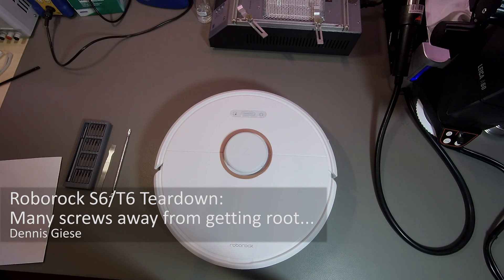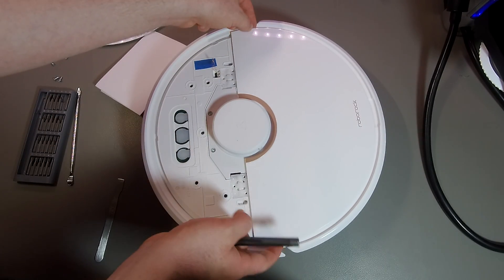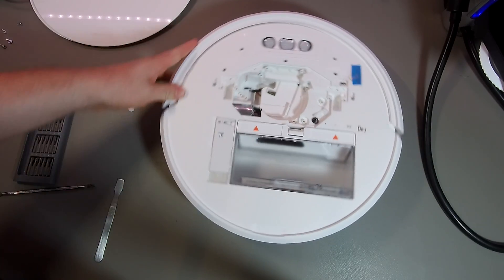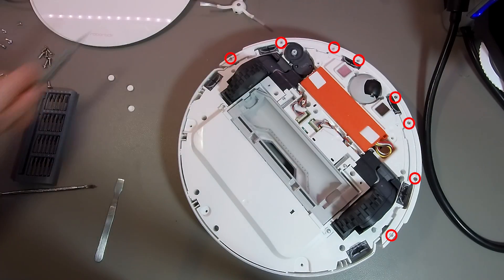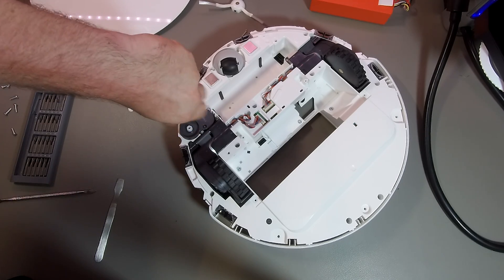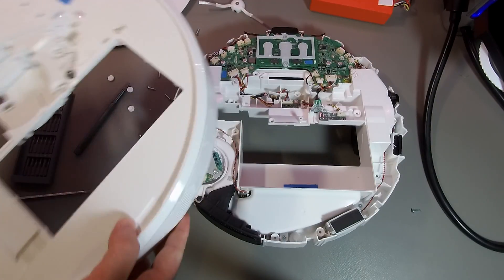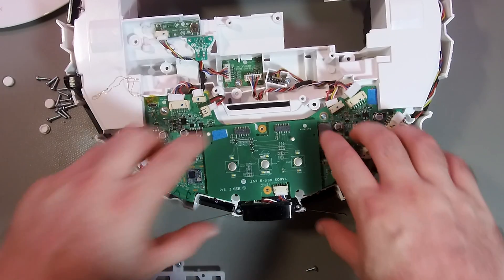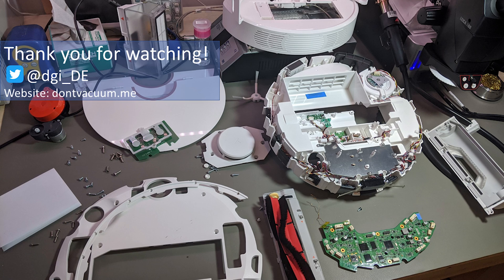Roborock S6/T6 Teardown: Many screws away from getting root... (Part 1 of the rooting process)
With the introduction of the Roborock S6 and T6 (and S4/T4) models it is not possible to use the old method to get root access to the vacuum robots [see my talks to learn more about the old method]. Roborock changed the firmware format and started to sign all firmwares, sound packages and configurations. Also the manufacturer introduced geo-blocking, where the T6 model would not work outside of Mainland China. While the hardware and functionality is very similar to the S5, this step effectively prevents users from taking over control over their devices and to disconnect them from the cloud. Without root it is also not possible to defeat the geo-blocking.

This video is the first step to root the devices. Unfortunately the process is complicated and requires a disassembly of the device, which also voids the warranty. You can find the second part of the rooting process

Before you disassemble the device, you should think about if you really require root access. If you mistrust the Xiaomi Mi Home app, you might want to try the native Roborock app to control your device.  To continue you will require an UART/Serial adapter. Do not start to disassemble your device before you did not get a UART adapter (and tested it). Typical adapters use FT232RL, FT232, PL2303TA or CP2102 chips, and usually cost under 10$/€.

Some teardown pictures of the S6/T6 and other vacuums you can find

If you want to exchange with other people about the S6/T6 and rooting, here are our Telegram groups:

Keep in mind, that I am not an experienced Youtuber, therefore the quality of the video and audio might not satisfy your expectations.

You need to remove in total 58 screws:
7 x big screws from the bottom plate
8 x front bumper
12 x short screws
21 x long screws
2 x PCB button board
3 x LIDAR
4 x PCB
1 x Sidebrush (captive screw)